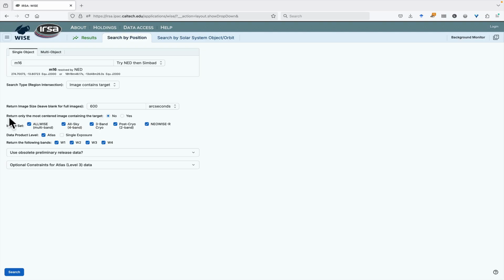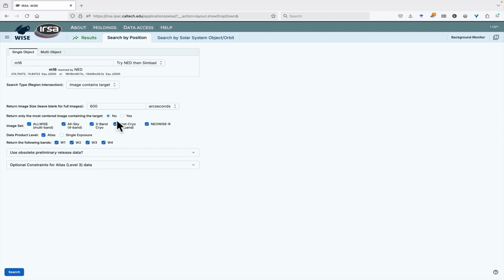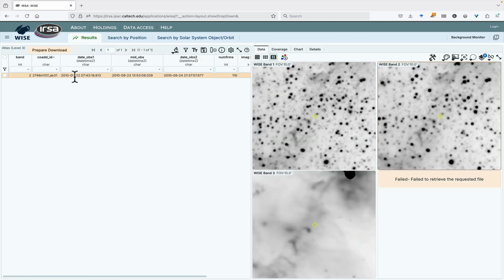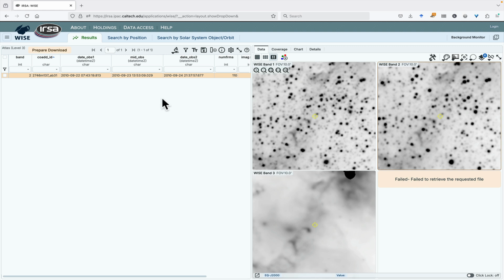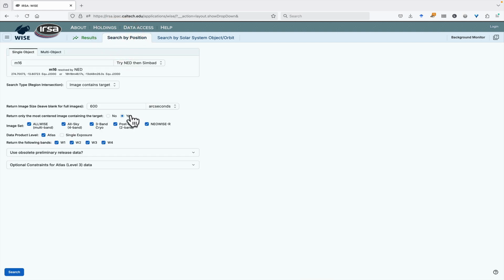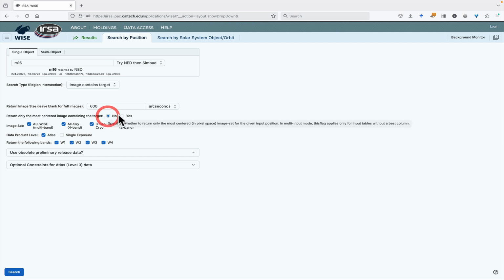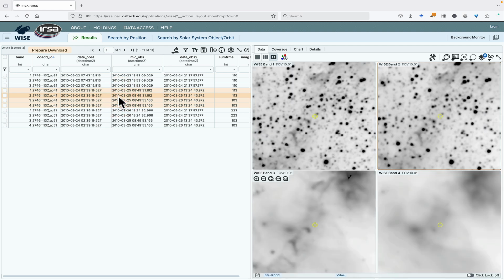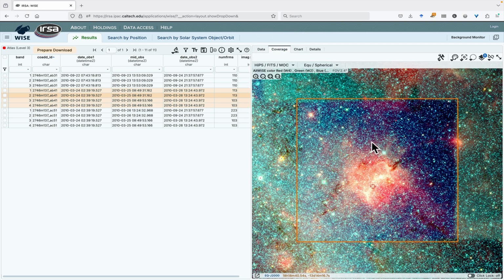IRSA Tutorial 0403v3: WISE: getting the most centered image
This micro-tutorial covers what can happen if you set the "return only the most centered tile" option to yes, and select images from all of the data deliveries. (If you have questions, the IRSA Helpdesk is